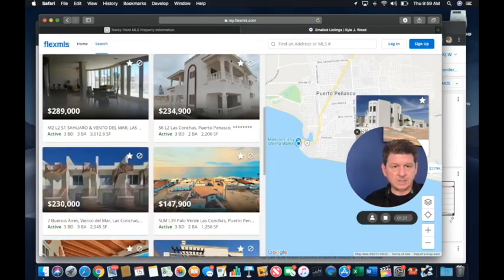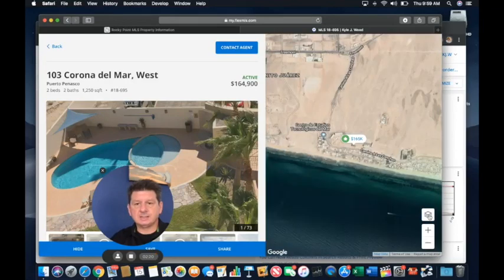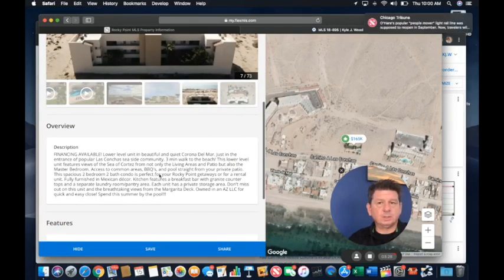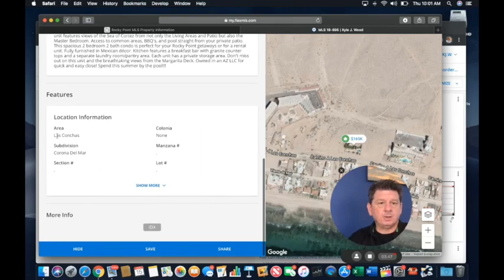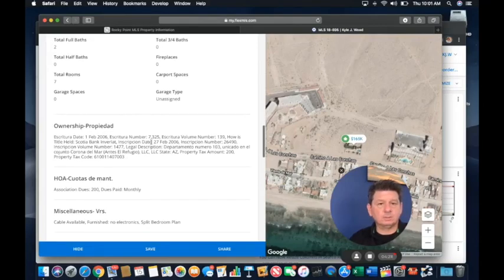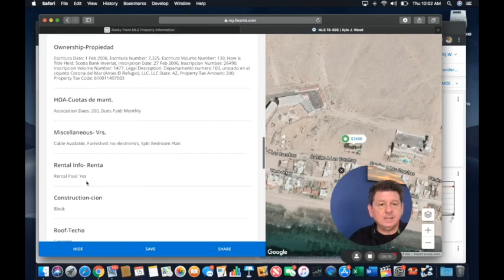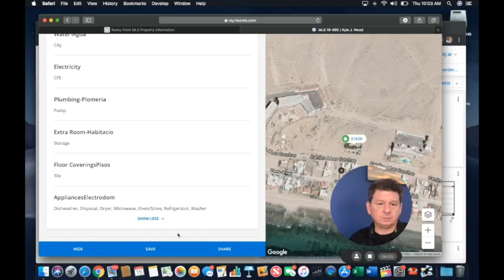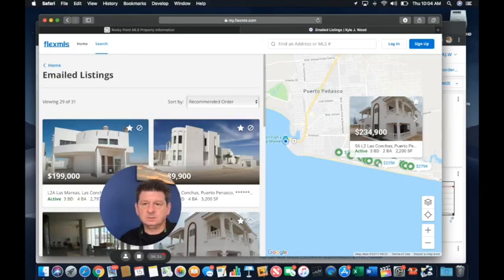Search for Puerto Penasco Properties for Sale FlexMLS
Looking for properties for sale in Puerto Penasco Mexico.  Real Estate Puerto Penasco Rocky Point MLS. Tutorial on using FlexMLS Puerto Penasco, Mexico.